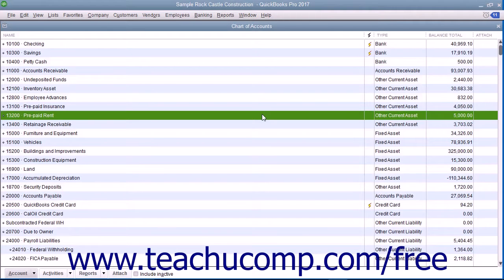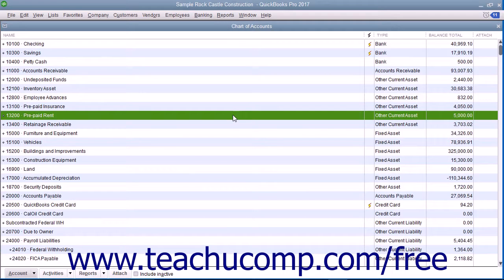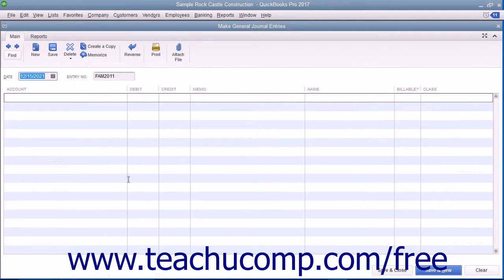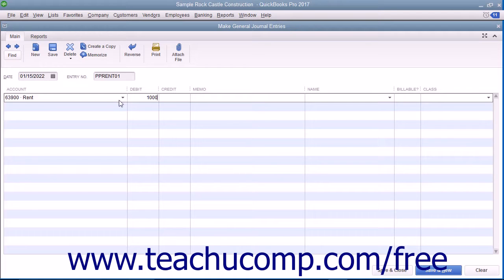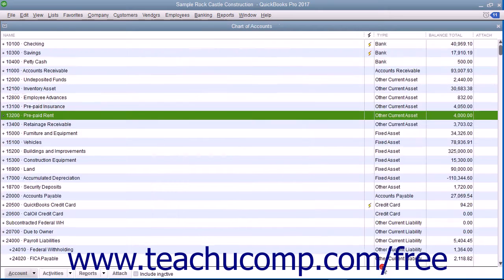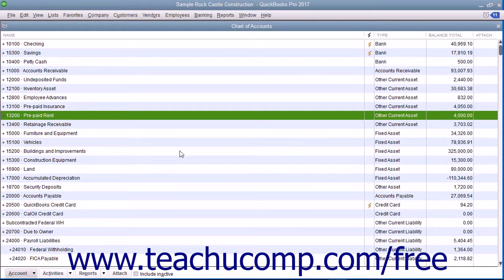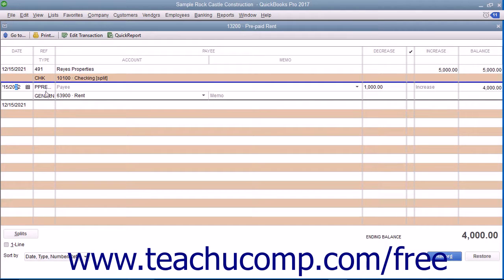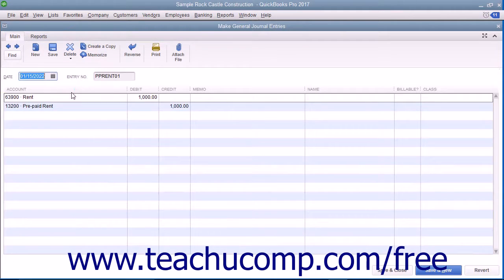QuickBooks Pro 2017 Tutorial Removing Value from Other Current Asset Accounts Intuit Training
Learn about Removing Value from Other Current Asset Accounts in QuickBooks Pro 2017 A clip from Mastering QuickBooks Made Easy. - the most comprehensive QuickBooks tutorial available. Visit us today!